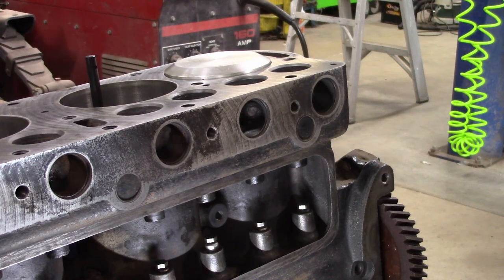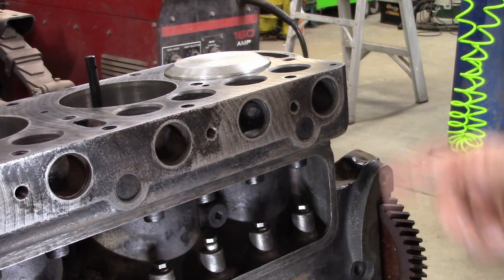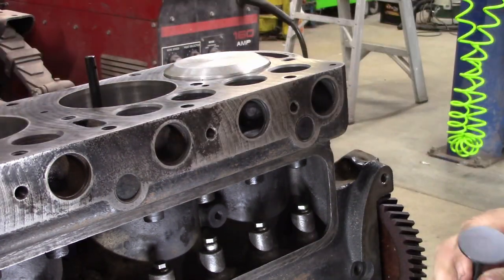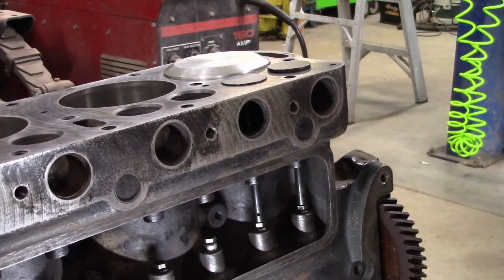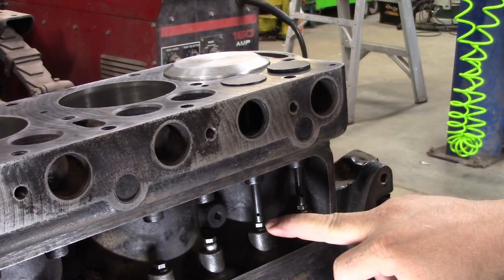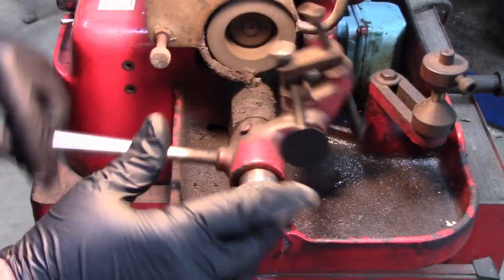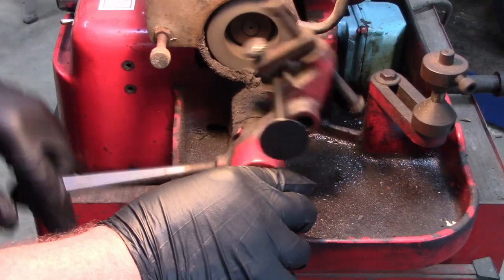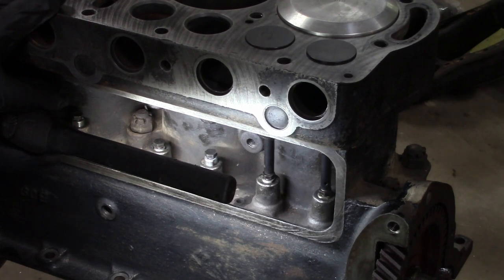Model T Ford Engine Build 15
In this episode, we grind the new valve stems to length to work with the adjustable lifters.